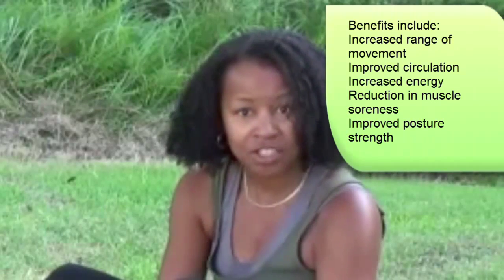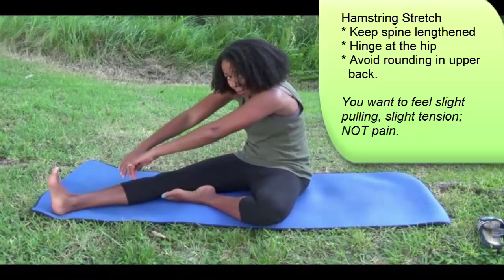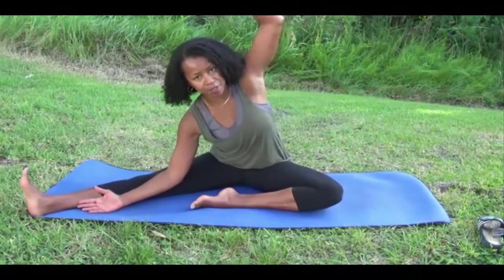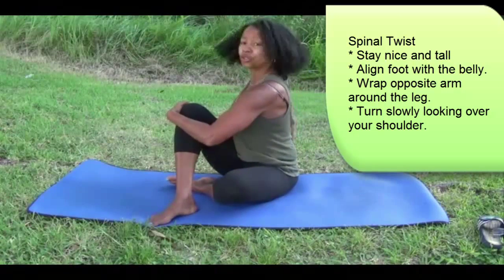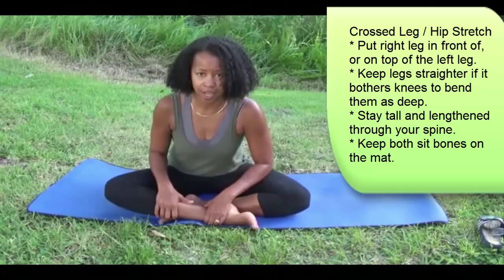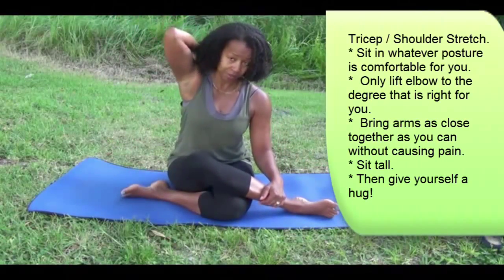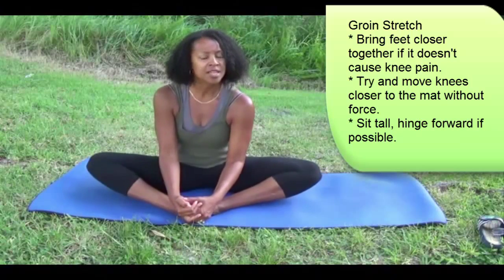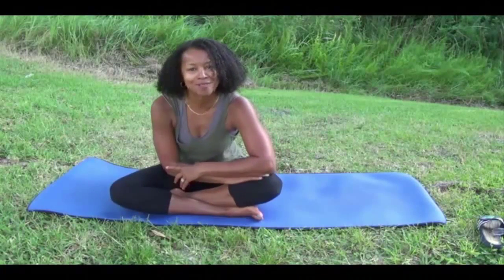Seated Stretch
Daily Stretch Regimen